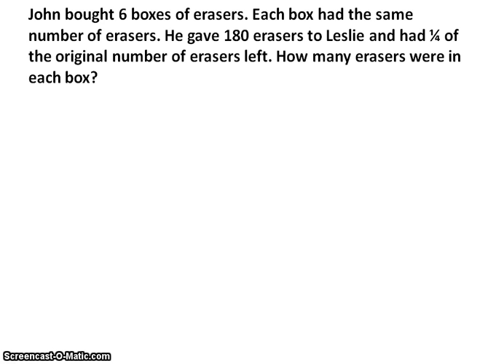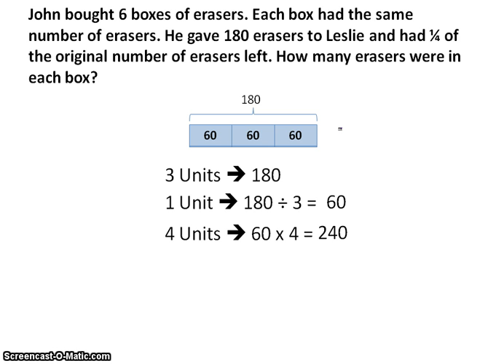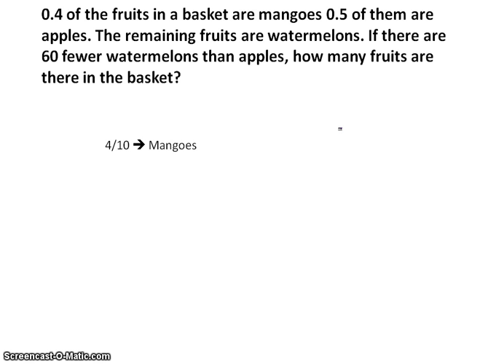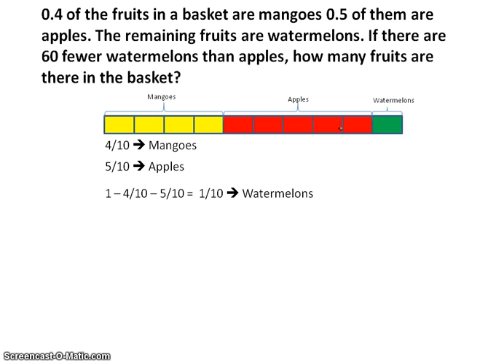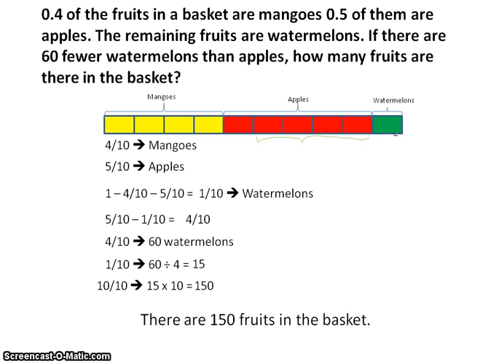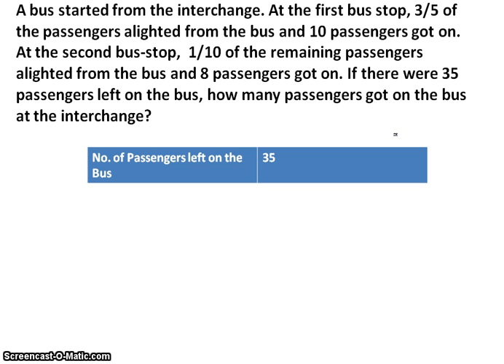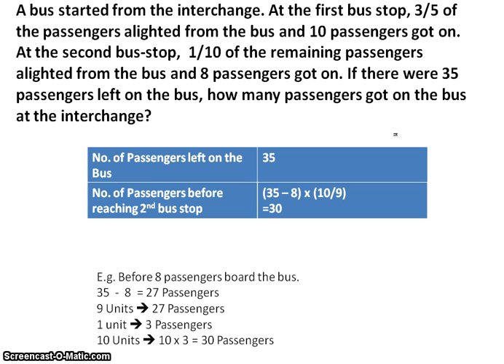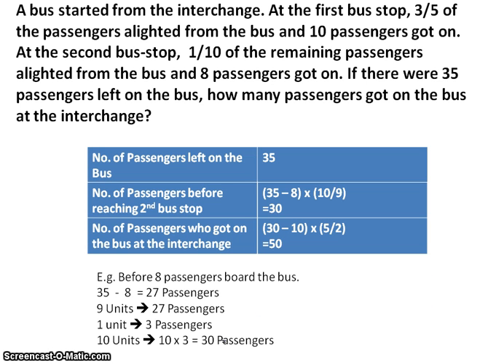Primary/Grade 5 Fraction and Decimal Part 1 - Word Problems